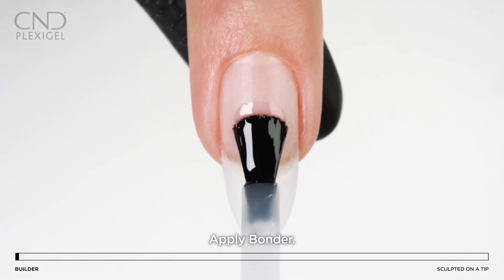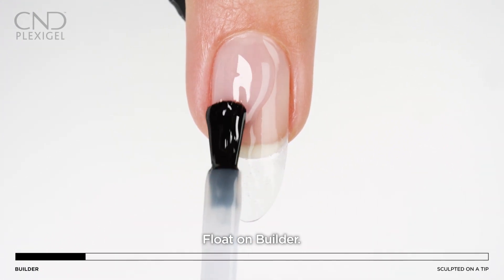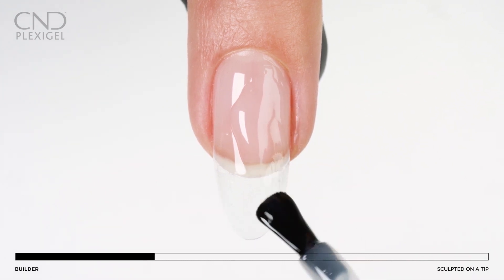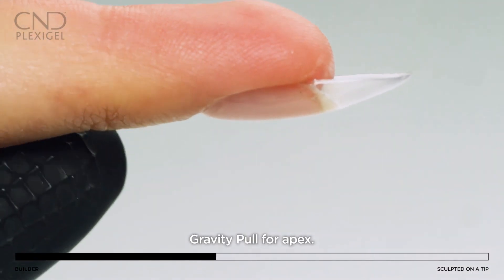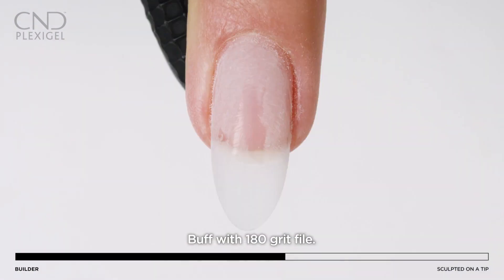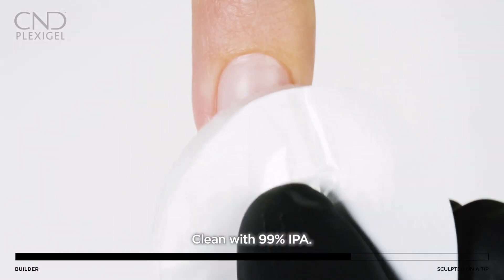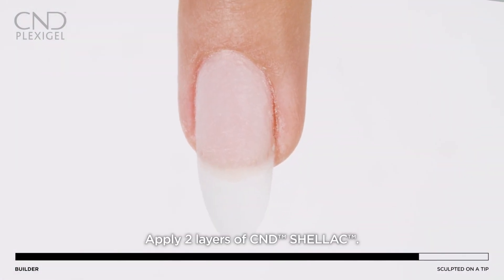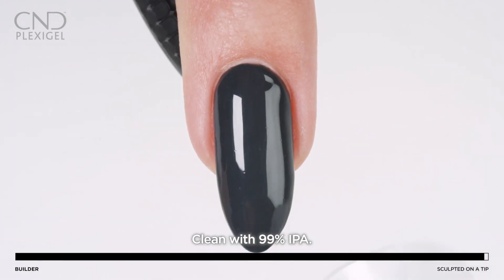BUILDER ON A TIP Tutorial with CND PEXIGEL™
Designed for a versatile and convenient multi-problem solution for nails, CND PLEXIGEL™ COLOR BUILDER technology provides 3+ weeks of strength, length, and shape in a variety of neutral shades.

Now Nail Professionals will have the ability to build a natural nail using PLEXIGEL™ COLOR BUILDER and save on service time by having enhancements and color all in one, without the need for an additional color layer on top.

Clients will be able to have length and strength added to their nails in a natural shade that matches their skin tone using one of our five new shades: Porcelain, Oat Milk, Soft Blush, Spiced Taffy, and Milky Mauve.

Backed by science deeply rooted in nail health, the CND PLEXIGEL™ System is formulated to shape, build,  and protect nails with no nail damage*.